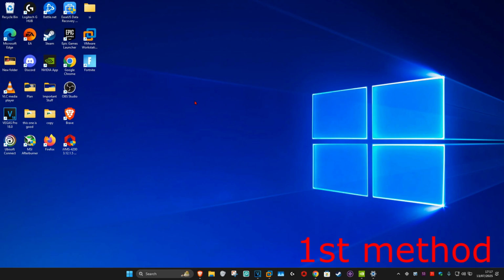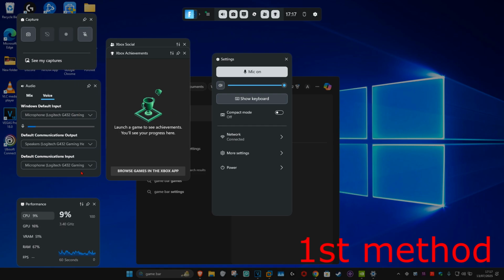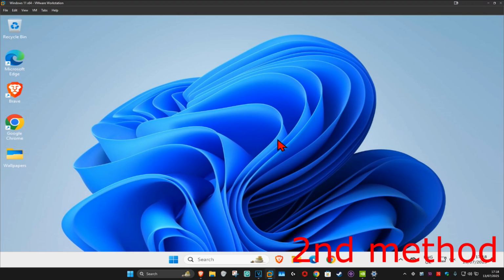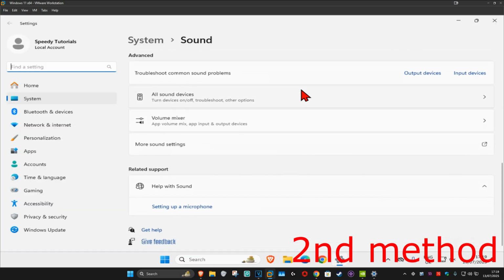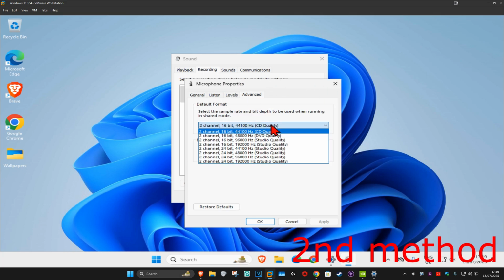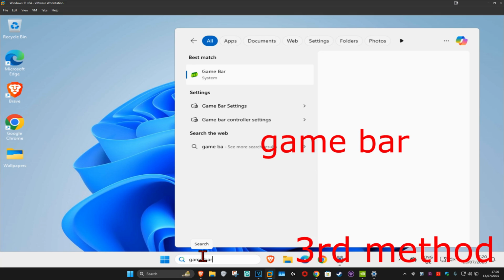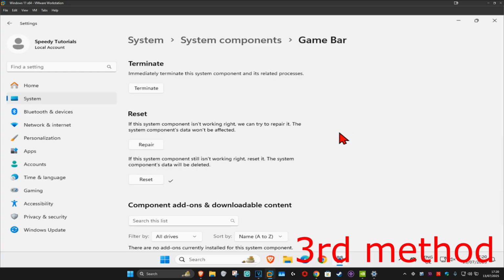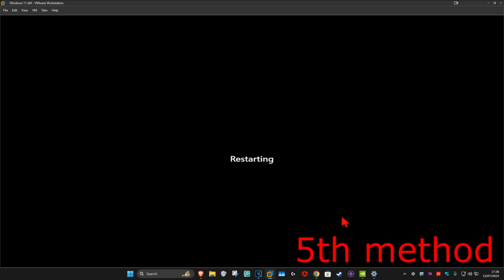How To Fix Voice Sounds Like Robot in Xbox Game Bar in Windows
In this tutorial, I’ll show you how to fix the issue where your voice sounds like a robot while using Xbox Game Bar in Windows. This issue is usually caused by audio settings or software conflicts, but I’ll walk you through troubleshooting steps to restore clear sound.

Issues addressed in this tutorial:

Fix robotic voice sound in Xbox Game Bar
Resolve voice distortion issues in Xbox Game Bar on Windows
Adjust audio settings to improve voice quality
Troubleshoot microphone problems in Xbox Game Bar